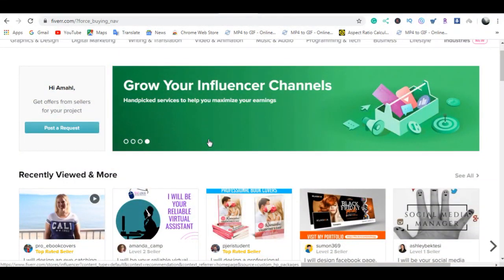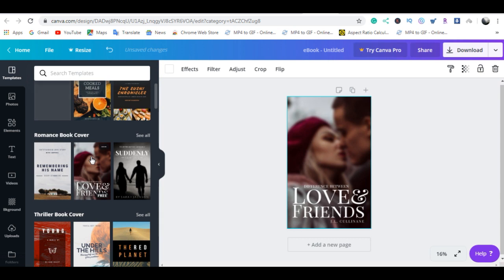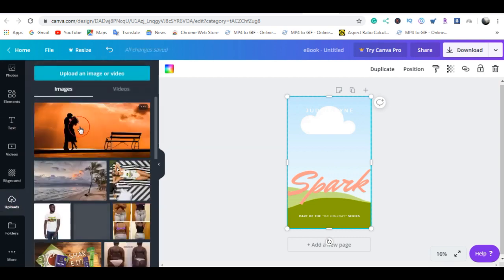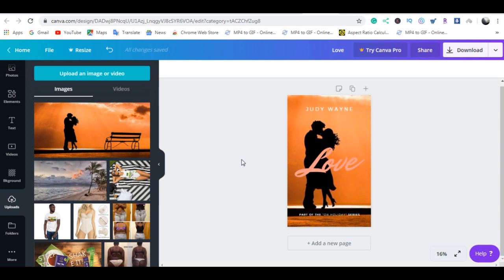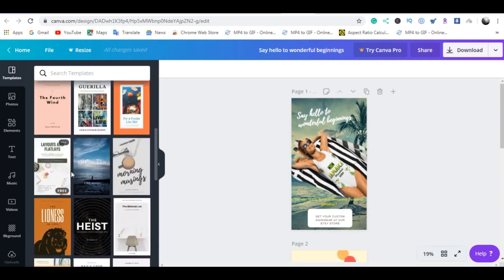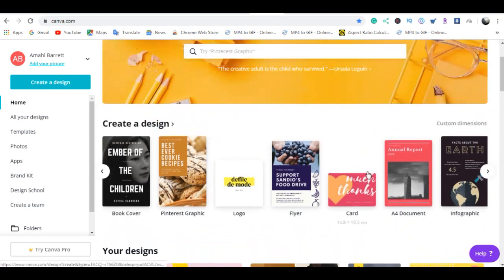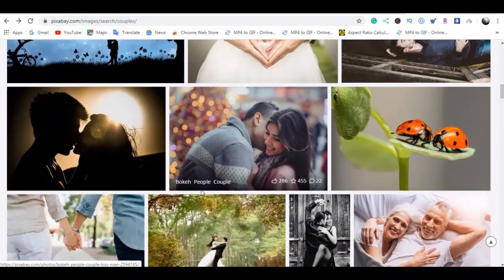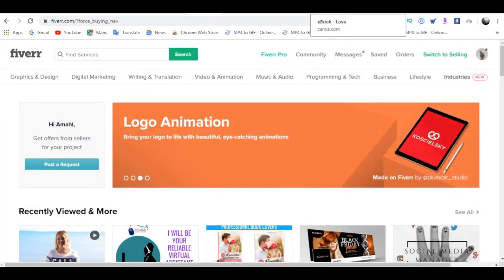Earn Daily Profit Up To 2% Without doing any Trading | Forex Trade Tips | Hack Life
How to create Fivver gigs using Canva in 2020.
How to Create Fiverr Gig
Rank Fiverr Gig
Pro Tips for Fiverr Gig